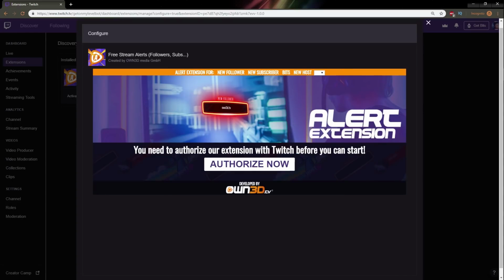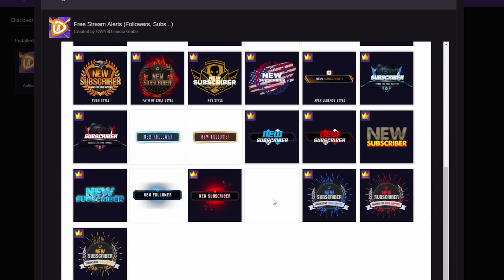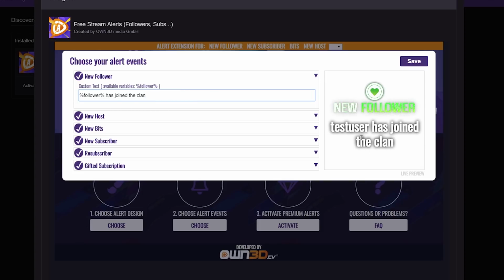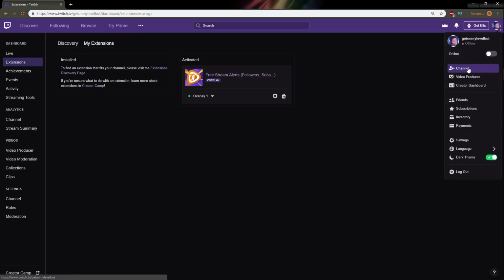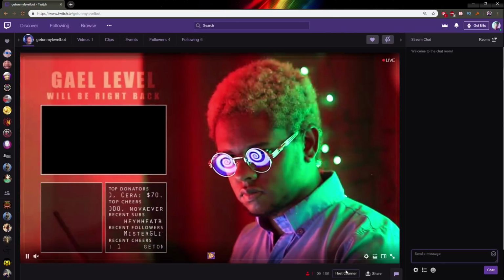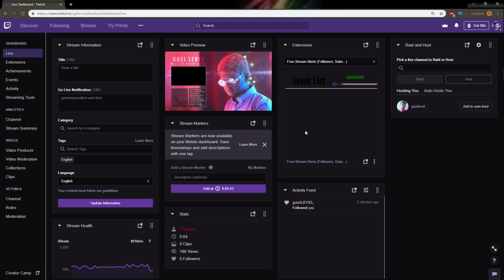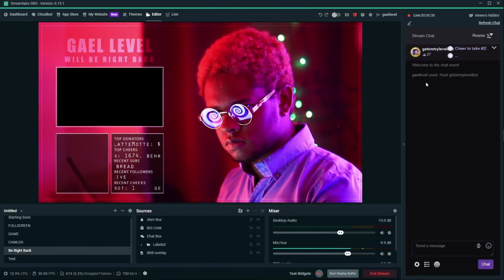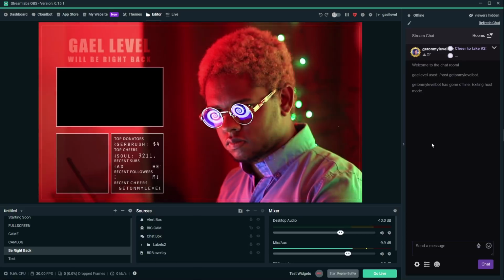TWITCH Alerts for CONSOLE Streamers! ( PS4, Xbox One, etc..)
A clever way of displaying Twitch Alerts without using a broadcasting software or a computer. A solution to having clean footage for editing Vods into highlights.